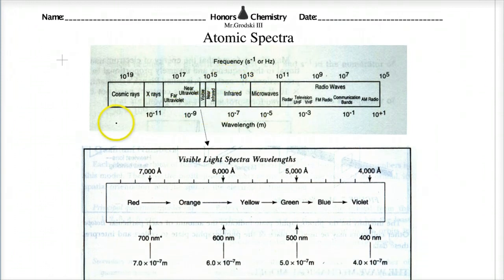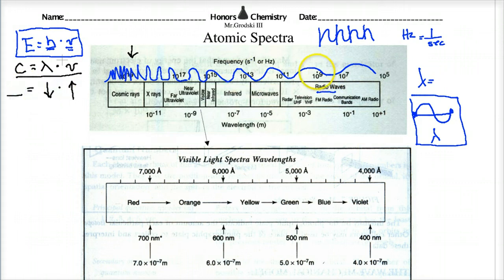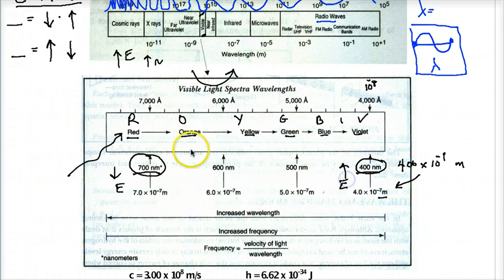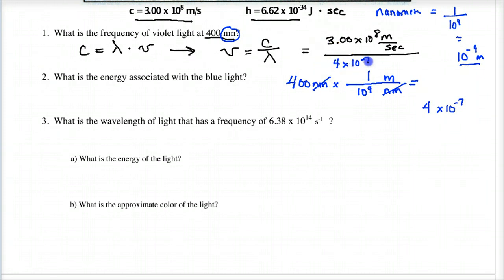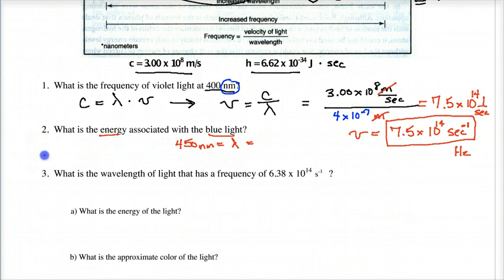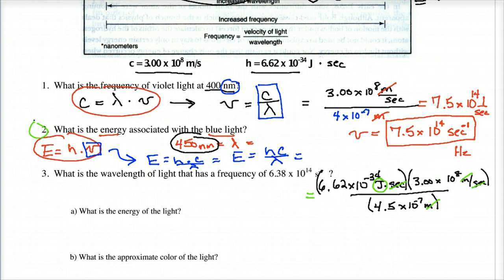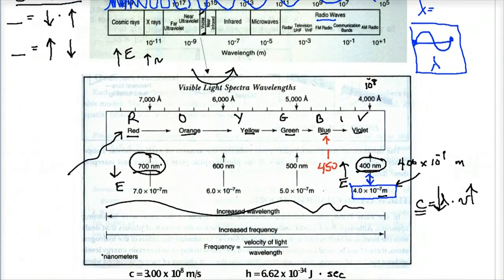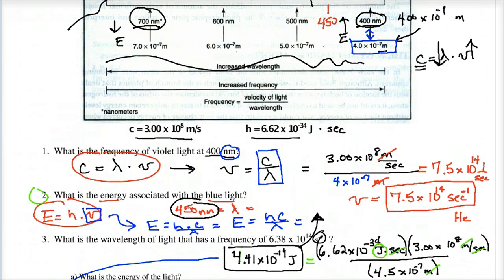Lecture 2.11C - Electromagnetic calculations -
First side of Atomic Structure 1 review.